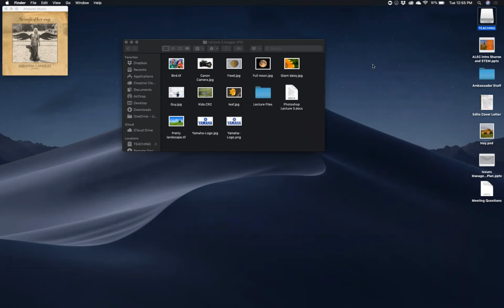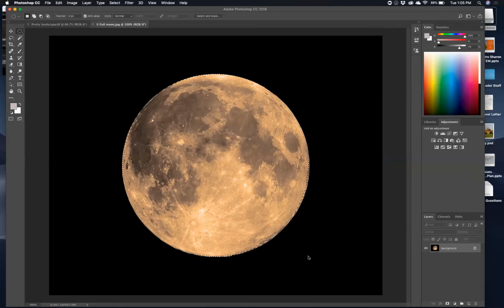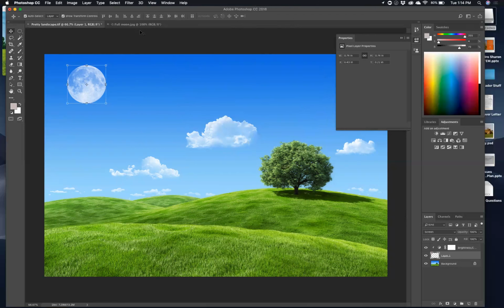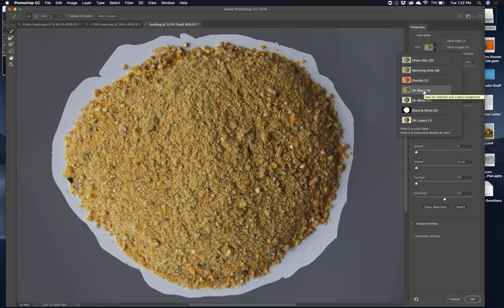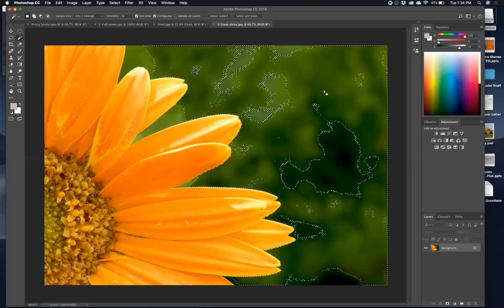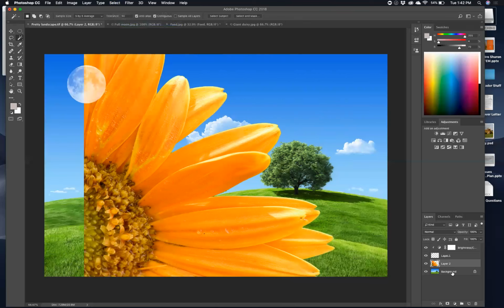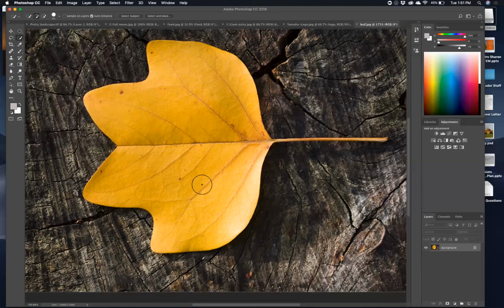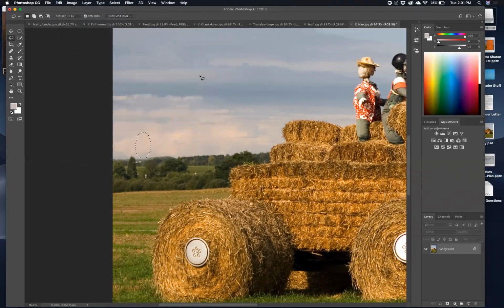Photoshop Lecture 2